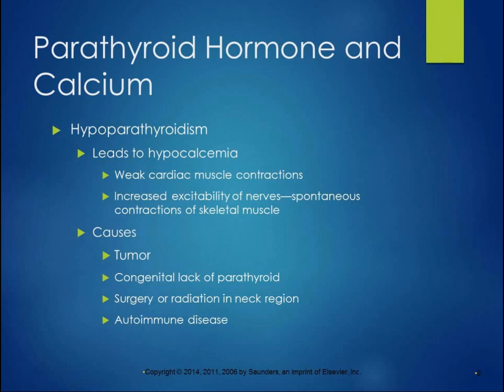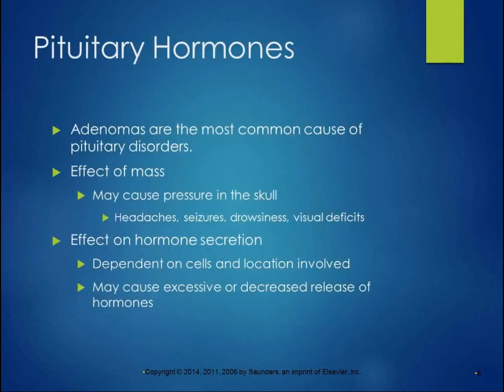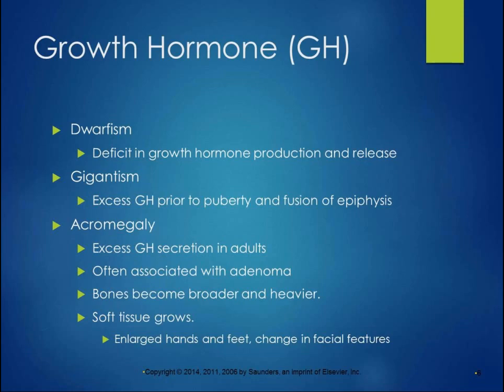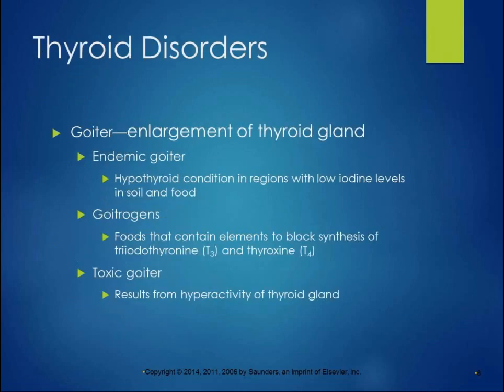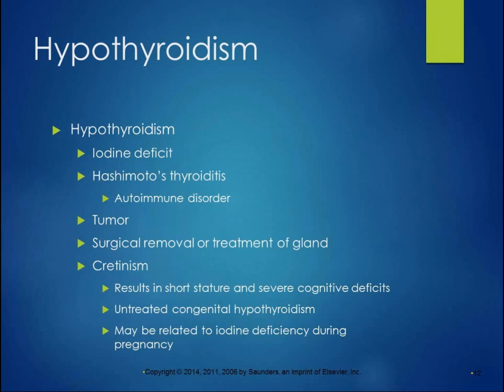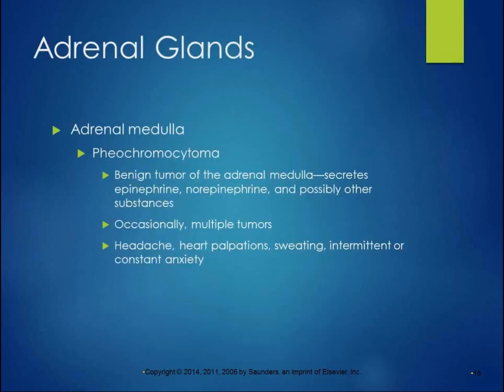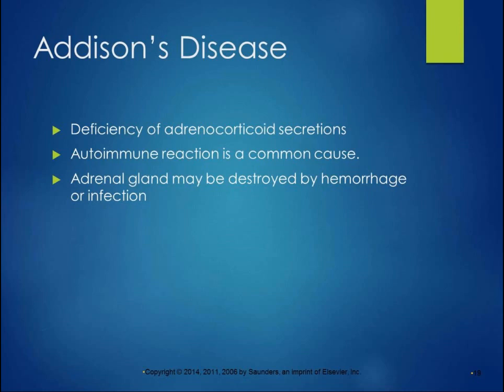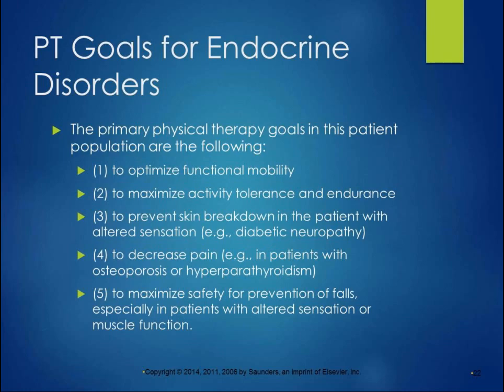PTA 274 Chapter 16 Lecture Part 3 Other Endocrine Disorders